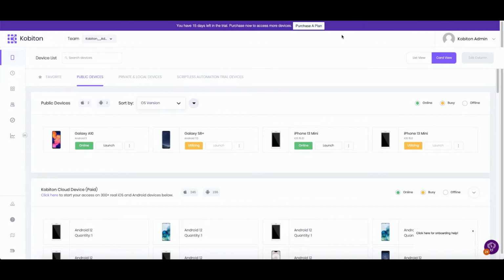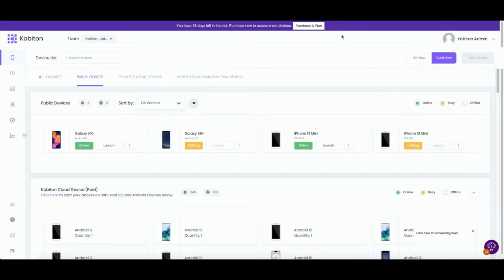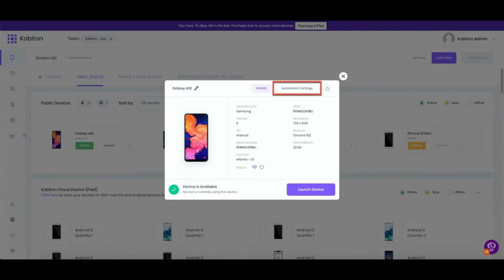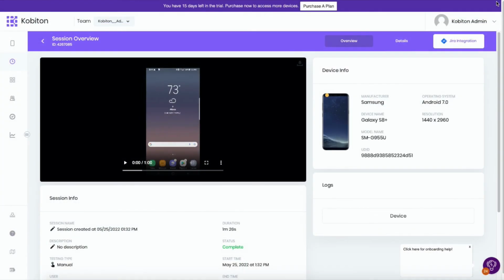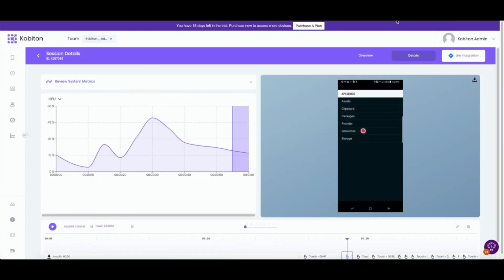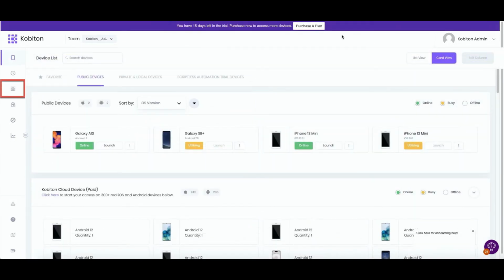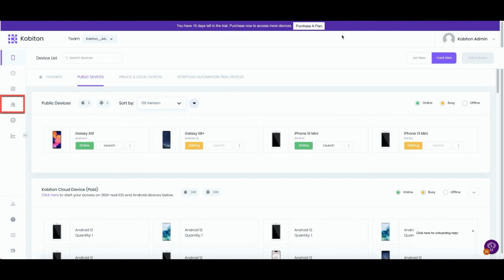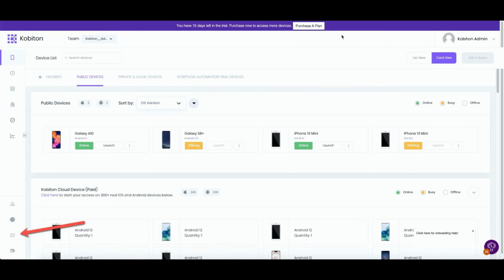Welcome to Your Kobiton Trial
This video details everything you can expect out of your 15-day Kobiton trial. From manual testing and test automation, to organization management, role based access, and using our application repository. Sign up for your Kobiton trial today!